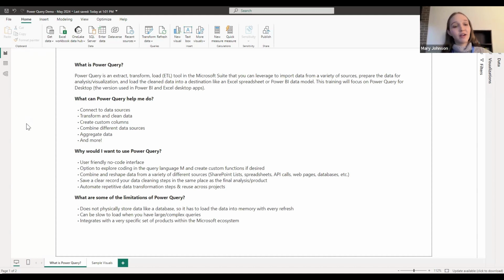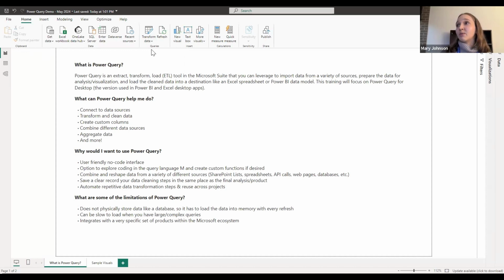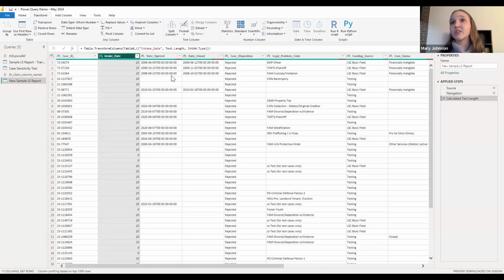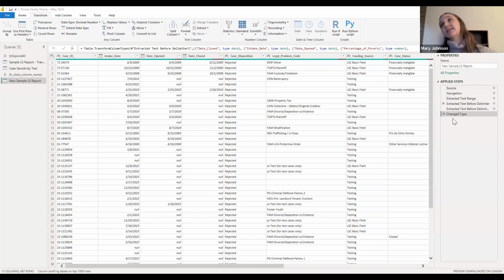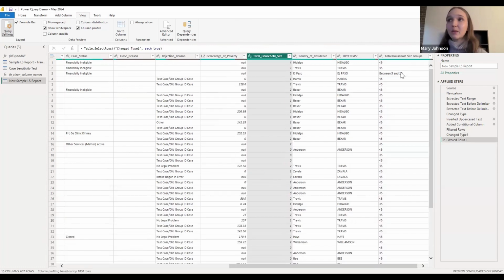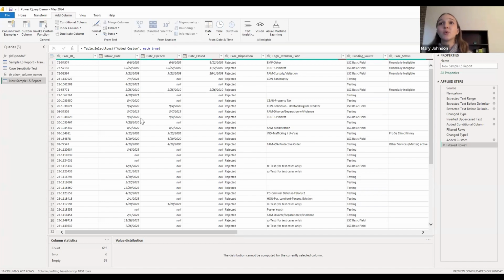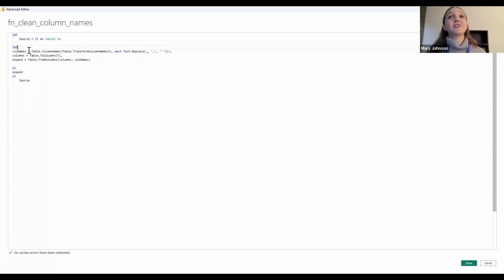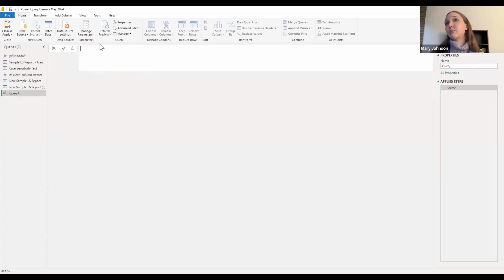May 2024: PowerQuery with Mary Johnson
Mary Johnson joined us this month to share some helpful tips and tricks on PowerQuery and how to clean and prepare data for analysis.